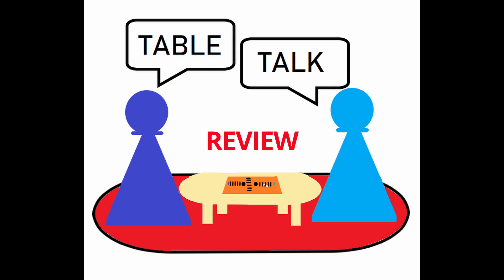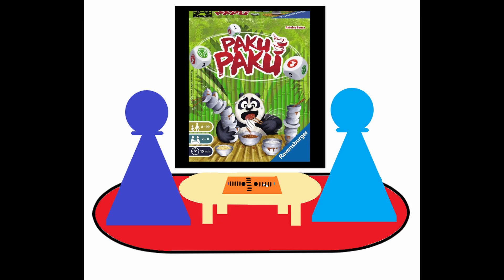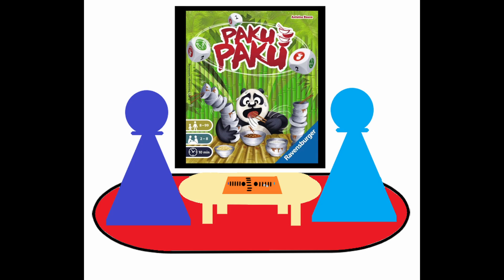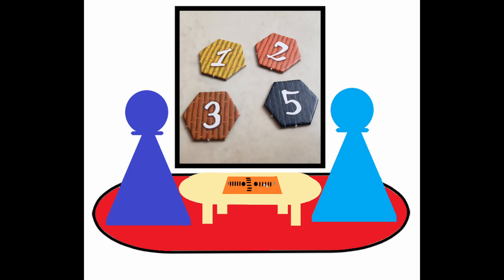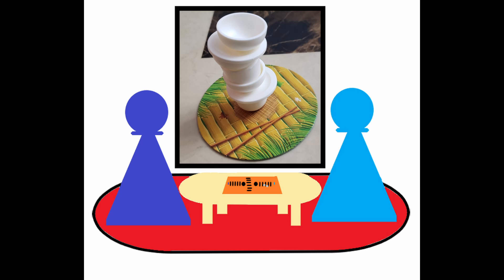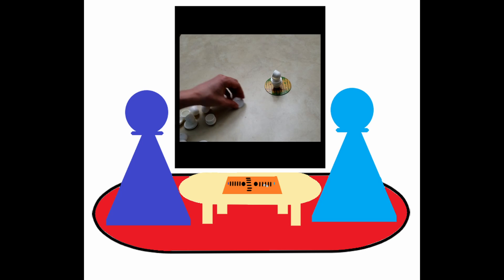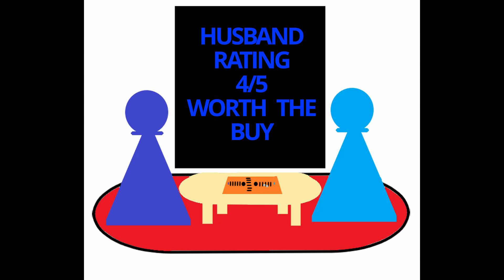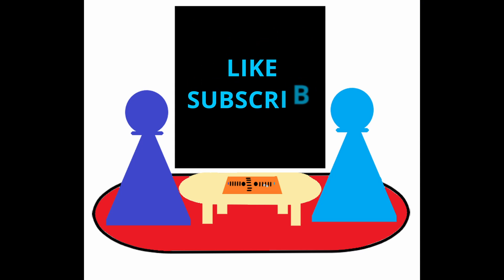TABLETALK REVIEW: Paku Paku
Husband and Wife talk about Paku Paku and give their opinions on it.